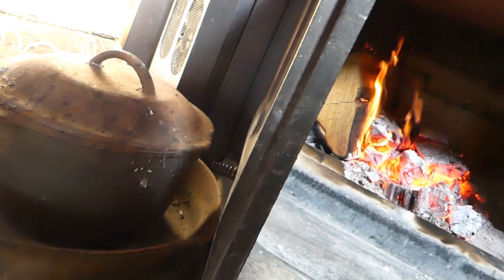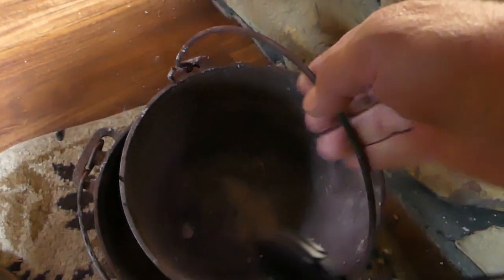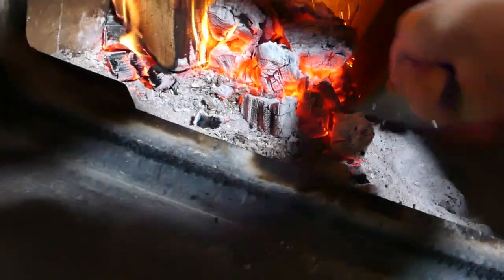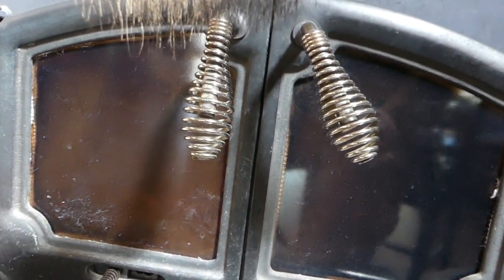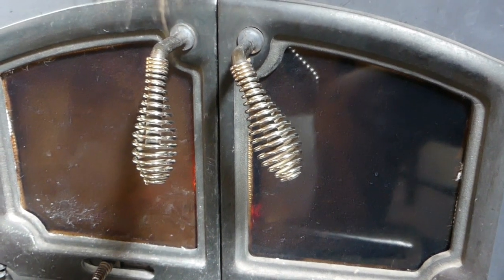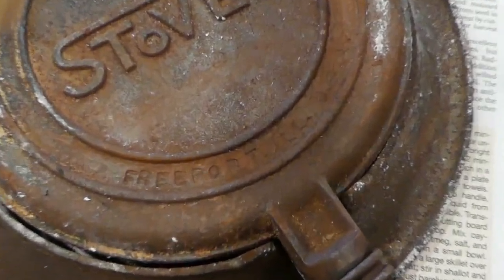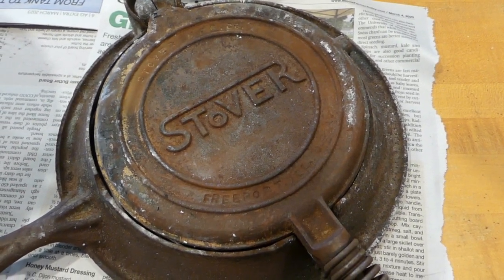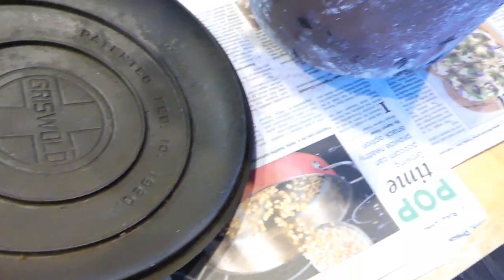Cooking Crud From Iron Pots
I saw my dad do this many years ago to clean iron that was too crusted to scrub. We accumulated a bunch of skillets, Dutch ovens and pots over the years and decided it was time to do something with them. A good bed of coals does most of the work, so this is a job to do during the day when you can let the fire burn down a bit. Put in some iron, open the draft, and ignore it for an hour or two. We like to scrub the pots with stainless chain mail and dish soap, then Susan rubs them with lard and seasons them in a warm oven.